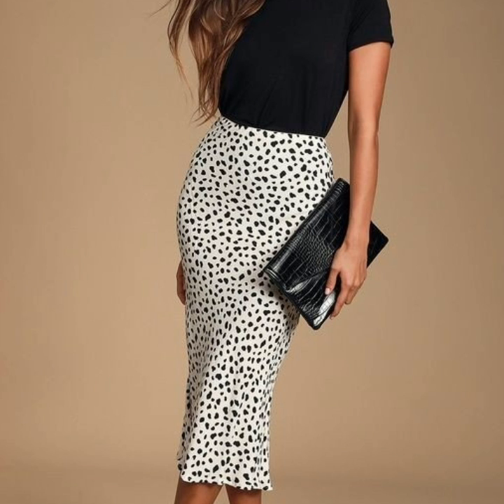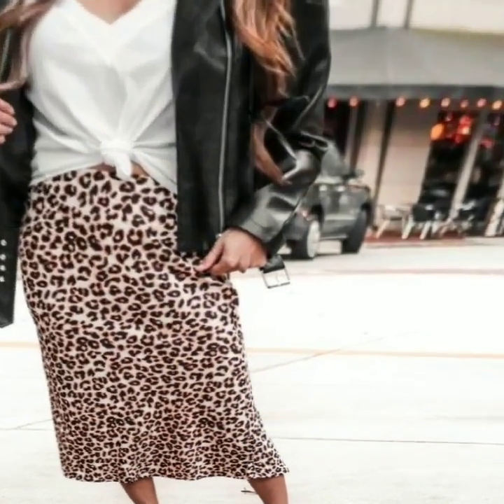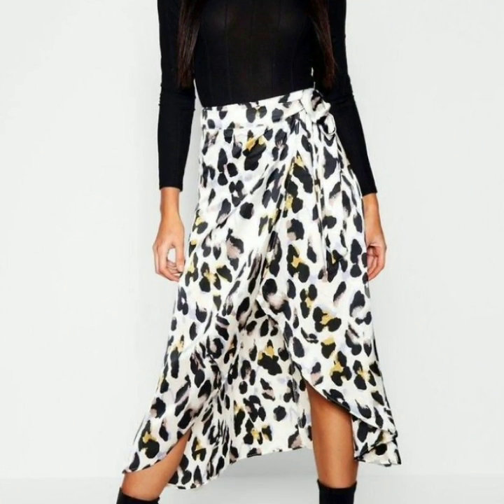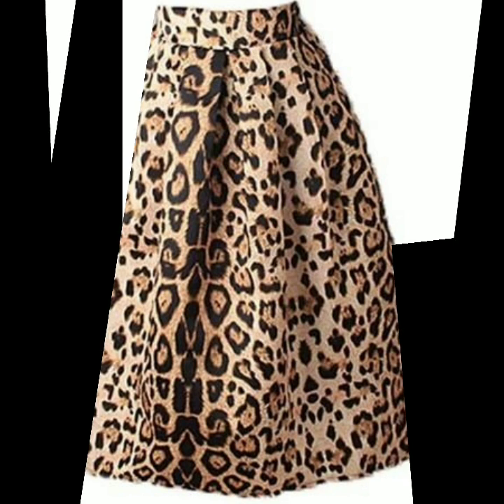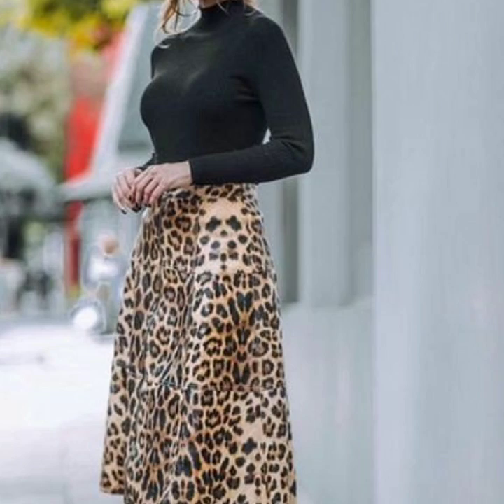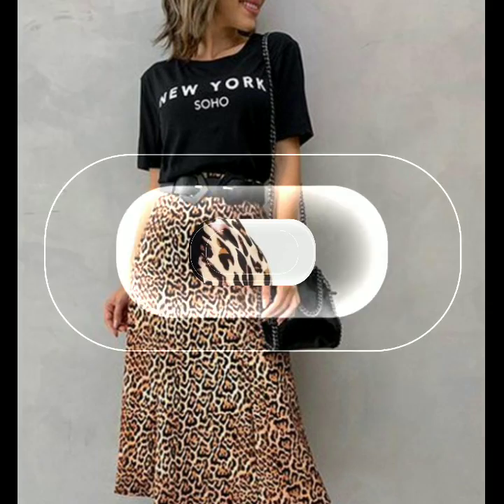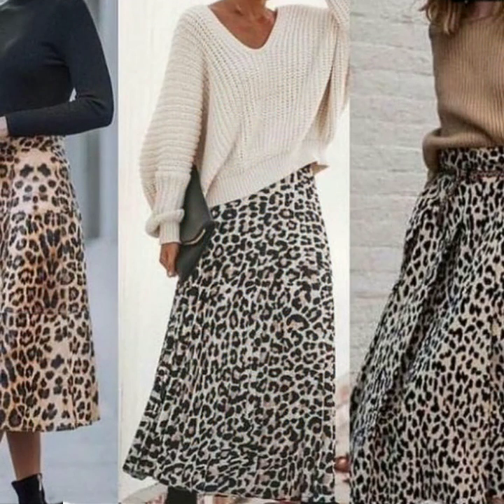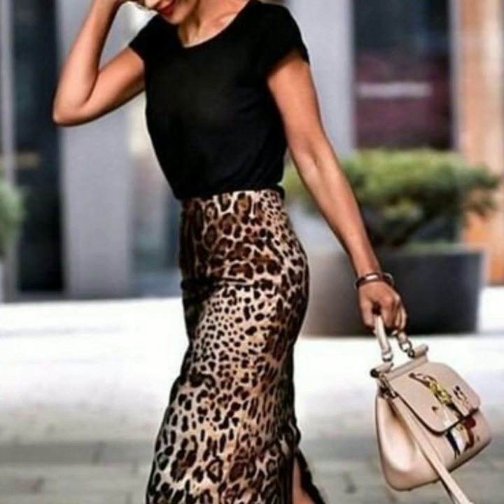Amazing Leopard print skirts 2020